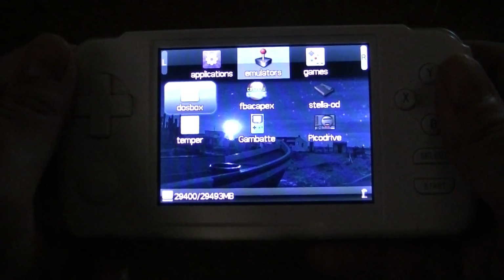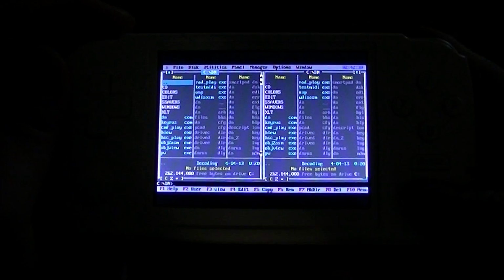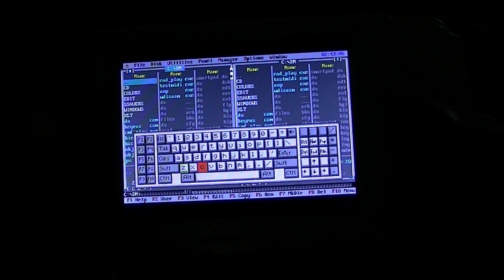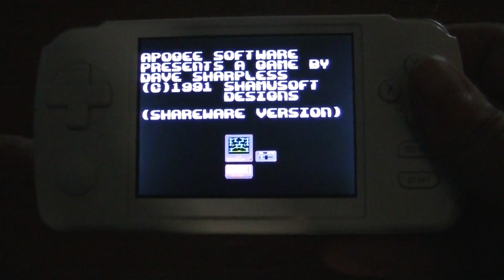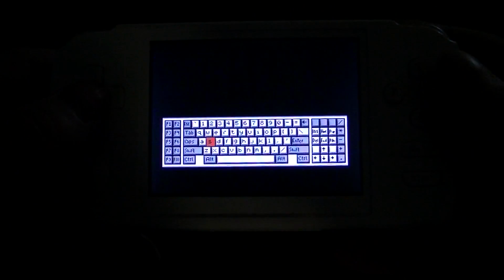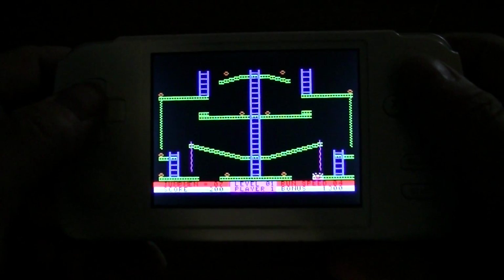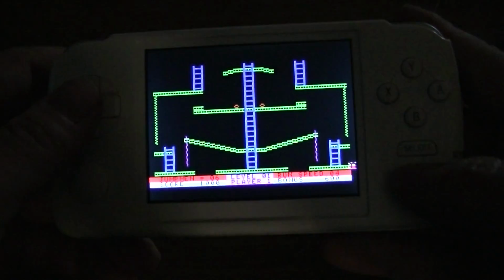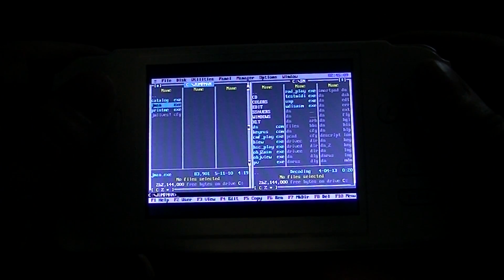DOSBOX With Keyboard Suppport!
The title says it all. d_smagin has released a new build of DOSBOX and has included a file manager and a one screen keyboard! There were a few things that I forgot to mention in the video and would like to mention them here.

1. You can make the keyboard transparent by pressing Y
2. You can move the position of the keyboard by holding down X and moving the D-PAD